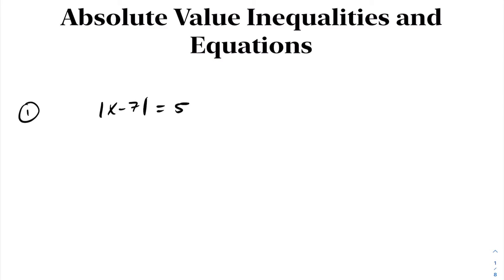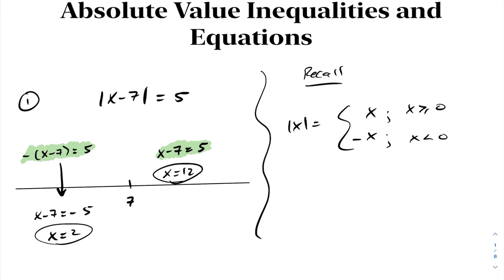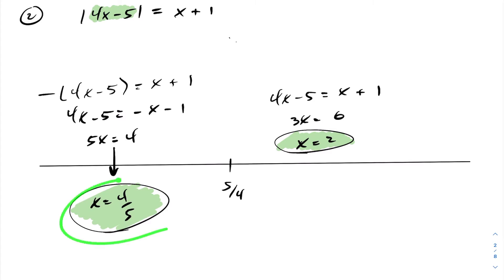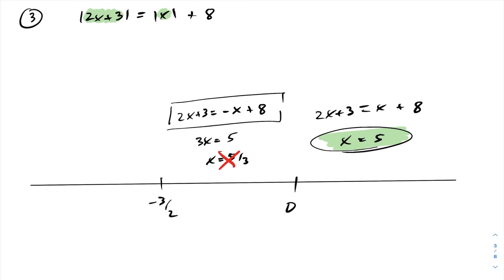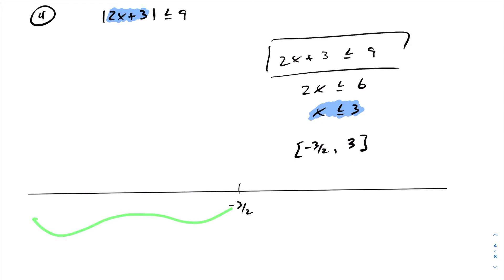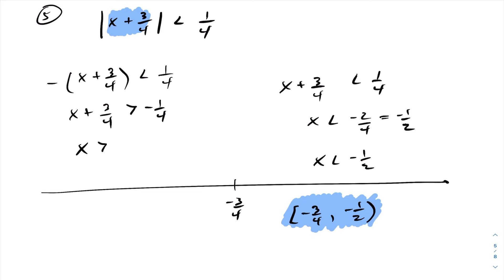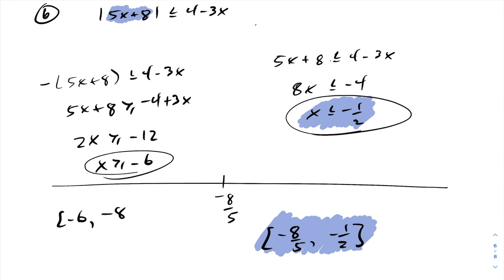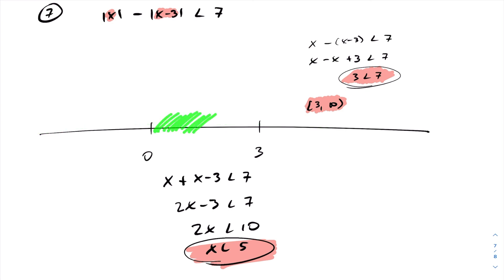Solving Absolute Value Inequalities and Equations | Pre-Calculus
In this lesson we solve absolute value inequalities and equations. The general technique is to partition your number line with respect to x-values where the absolute value is zero and access each interval, combining these results gives our complete solution.

See my pre-calculus playlist for complete lessons.